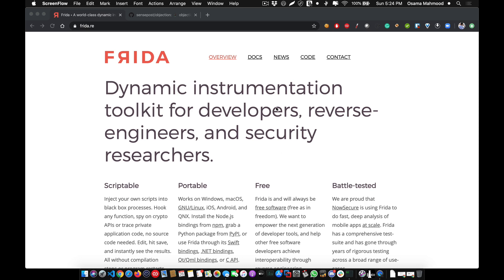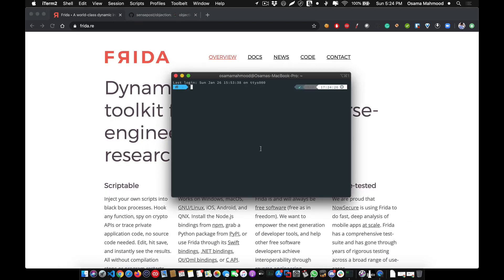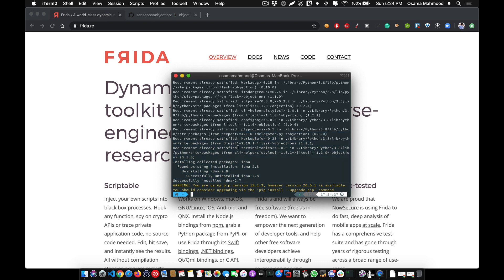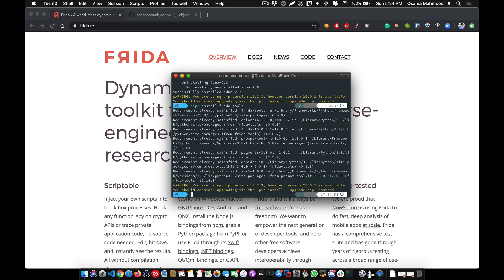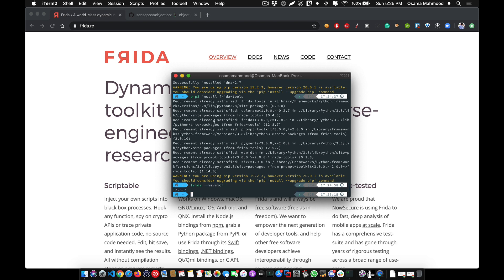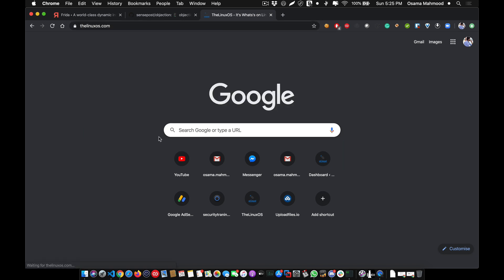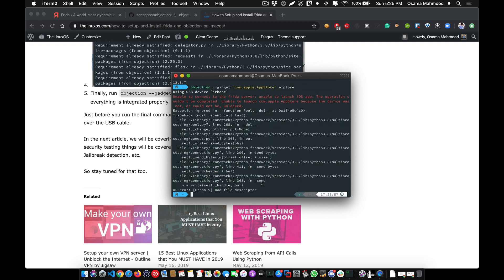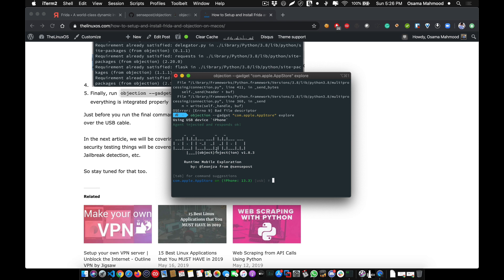How to Setup and Install Frida and Objection On macOS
Site:-